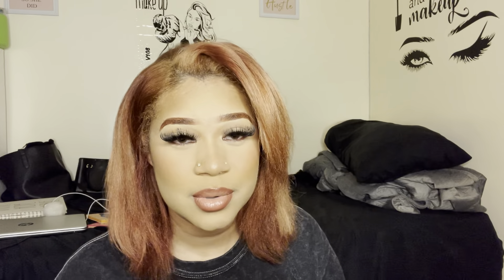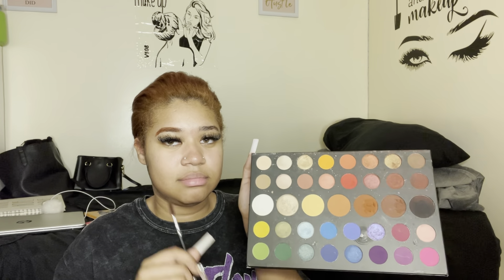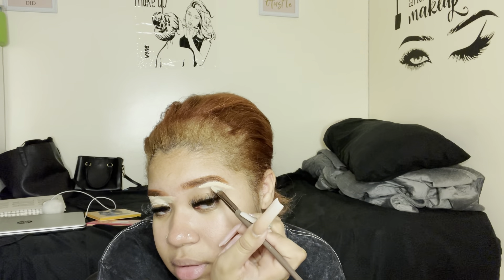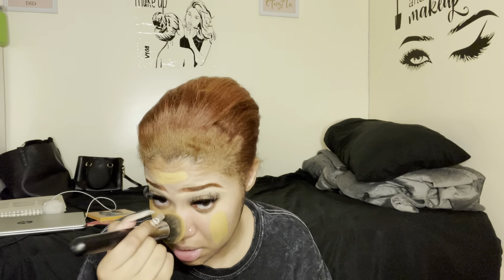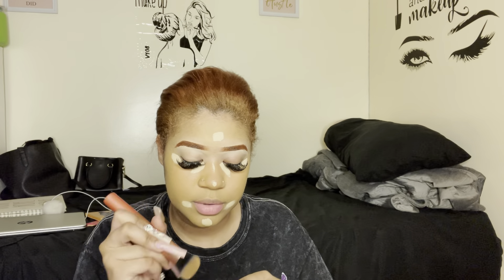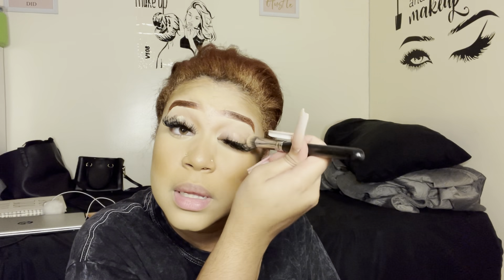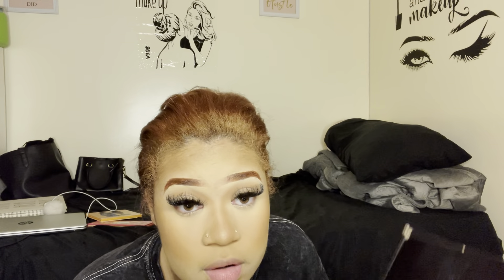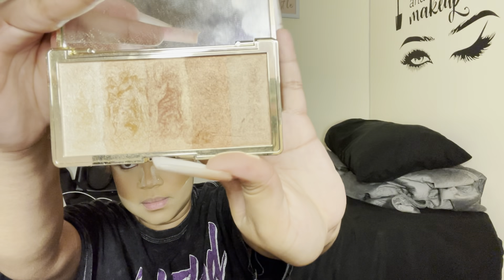Makeup Get Ready With Me | Brown liner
Hey guys! How have all of you been? I upload on Monday’s, Wednesday’s and Saturdays. If I miss an upload I will post the day after.

Personal page- _piki_xo
Beauty page- pikis_beauty